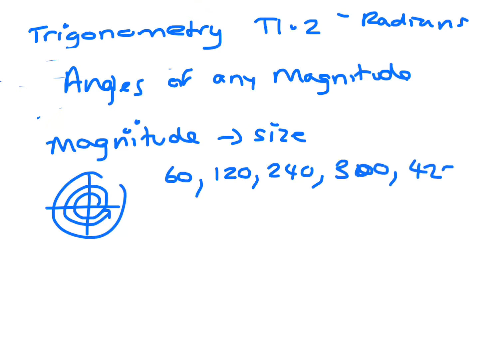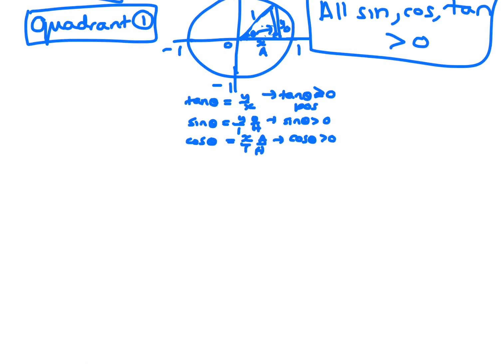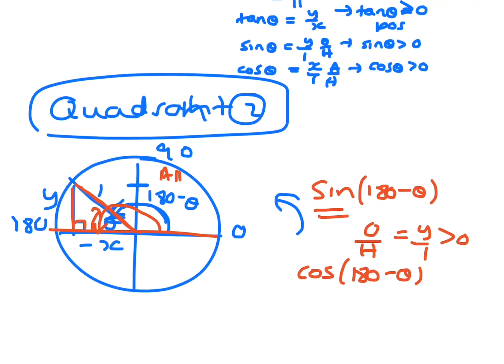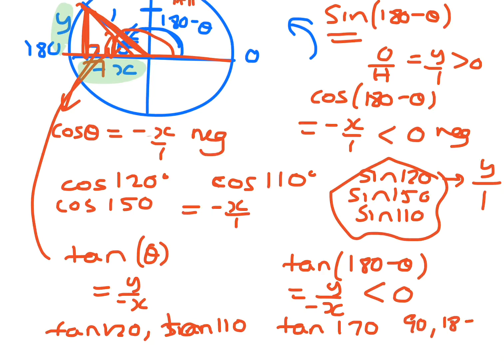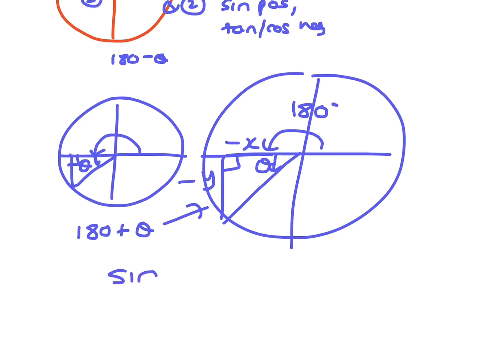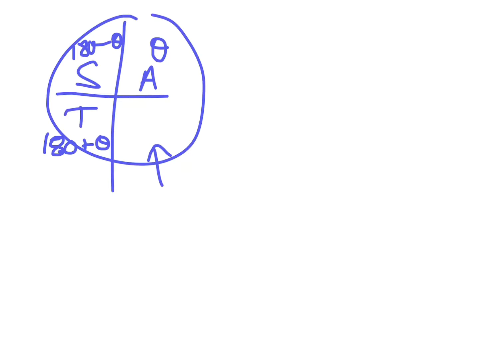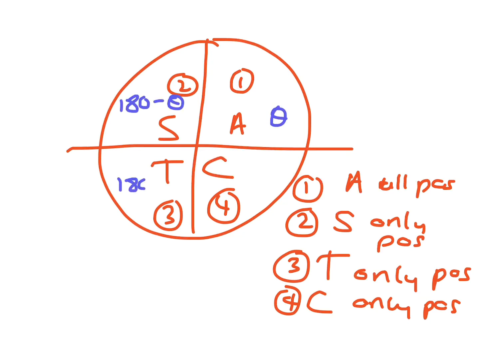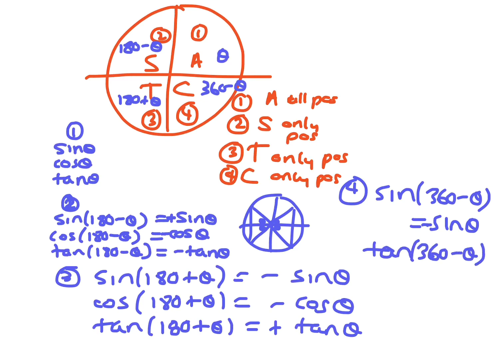1. Angles of any Magnitude. Explained